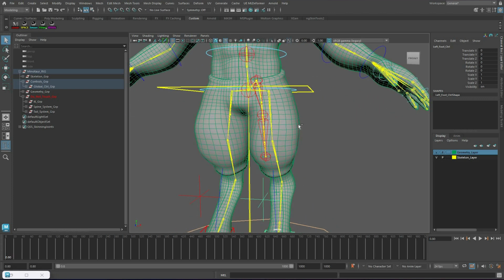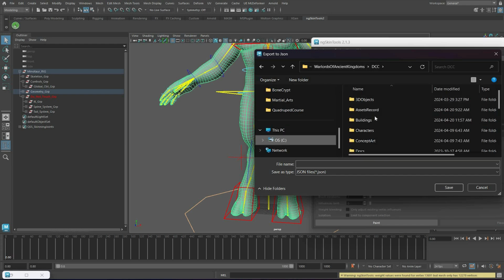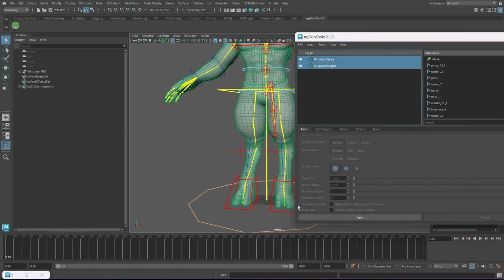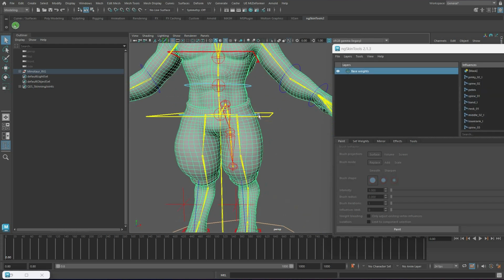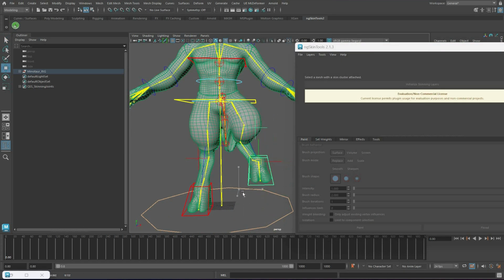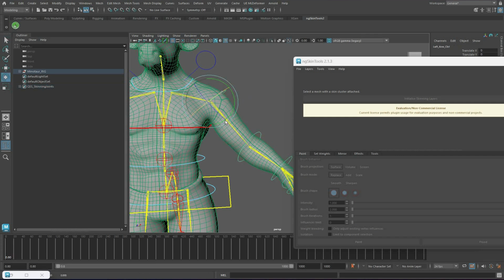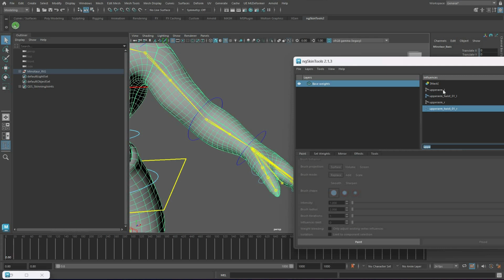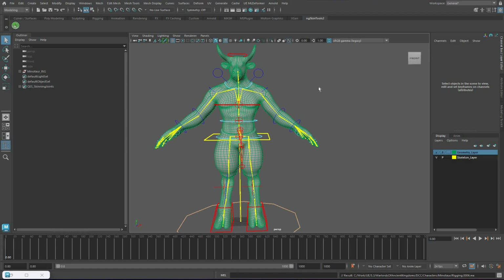Rigging Minotaur Creature For Games - Class 11 - Polishing Skinning With NG Skin Tools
In this tutorial, we’ll focus on refining the skinning of our creature using NG Skin Tools. We’ll start by transferring weights from the character’s body to the pants, addressing deformation issues for smoother animation. You’ll also learn how to cut and paste weights effectively, transferring them between joints to achieve precise results. The session wraps up with preparations for an advanced twisting setup for the arms, wrists, and hips.

This is the final FREE tutorial in this series.

🌐 kornica3d.click